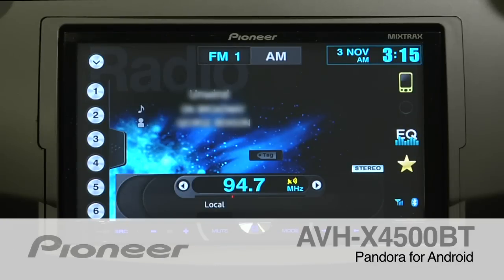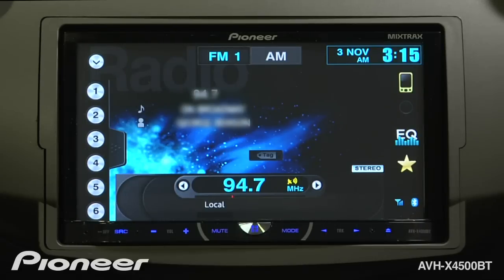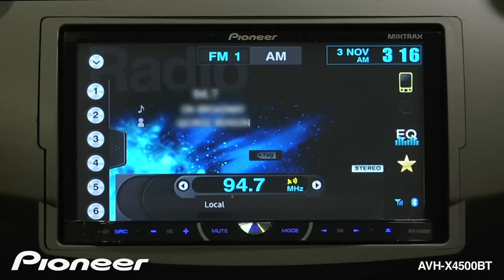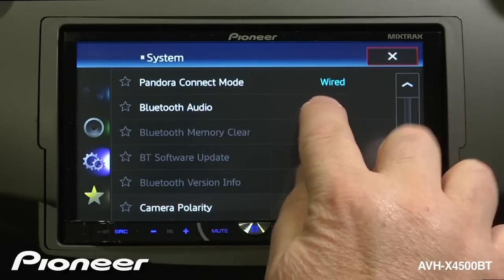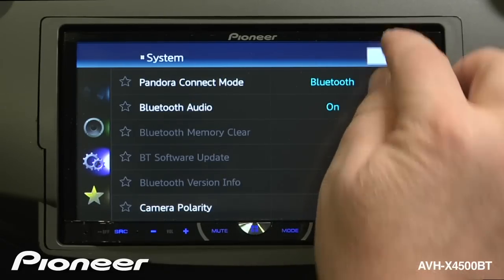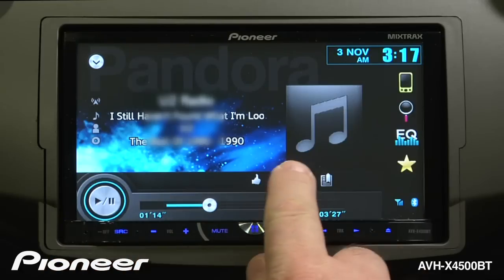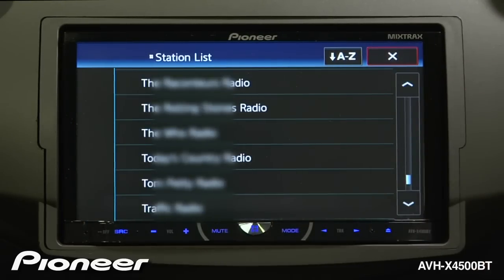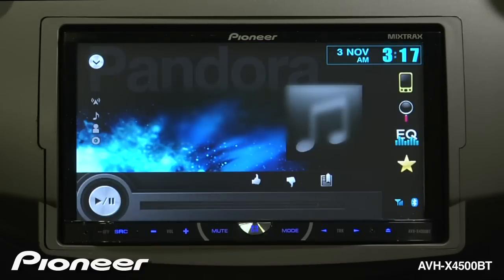How To - AVH-X4500BT - Play Pandora for Android Devices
Learn how to operate Pandora on the Pioneer AVH-X4500BT through your Android Powered device.